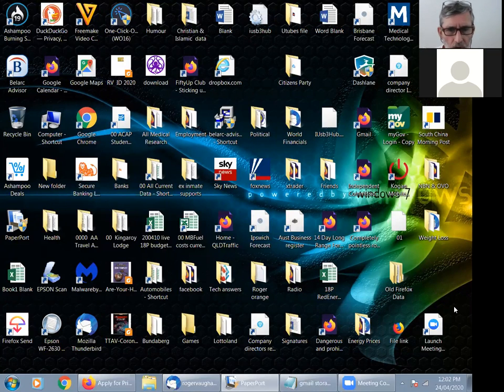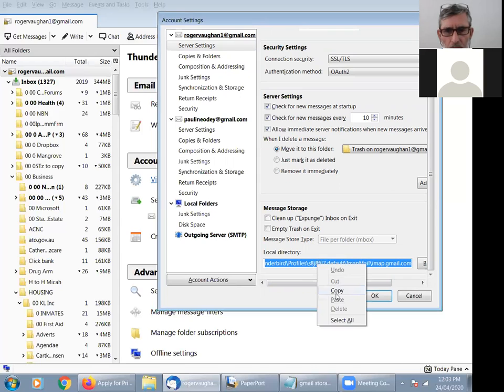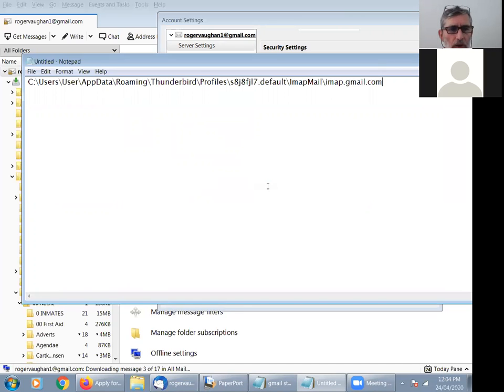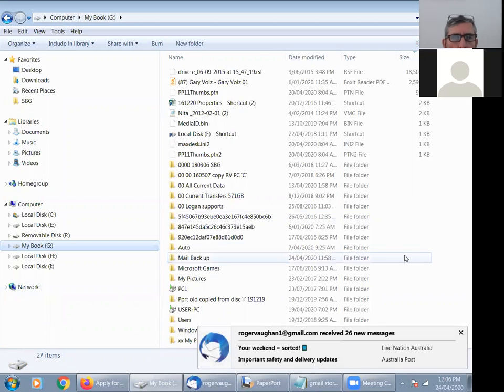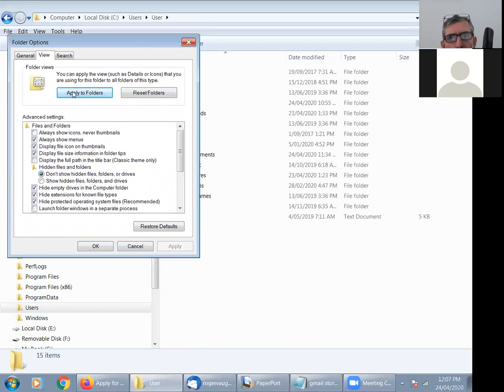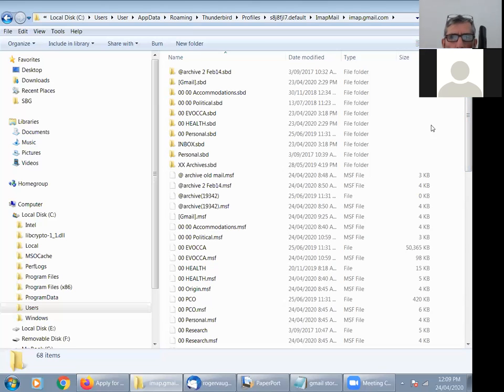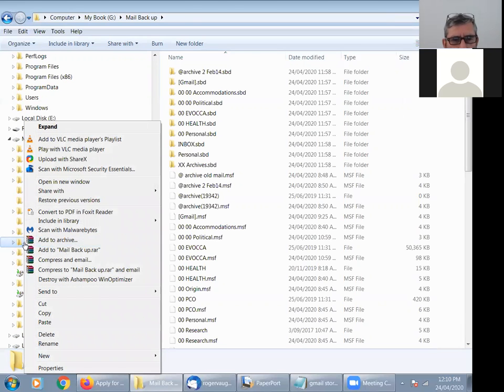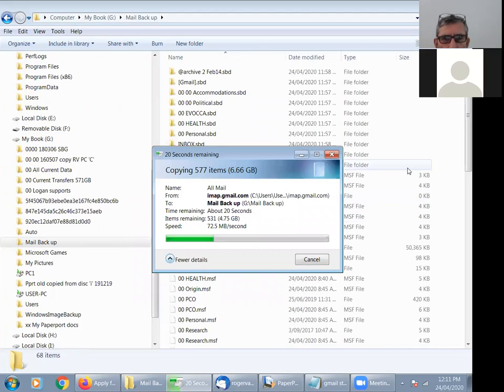Help Roger Backup Thunderbird Mail files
Showed Roger how to:

Find where Thunderbird has its mail stored on his Windows 7 computer
Use Windows 7 Widows Explorer to navigate to where the Thunderbird Mail files are stored
Change the setting in Windows Explorer so that he could see  the hidden folders  that have the Thunderbird mail files
Select all the files to be backed up
Navigate to the place where the files are going to be backed up to
Paste the files to the backup drive
What to do if it  is a second or subsequent backup

NOTE: that windows 10 has the setting for hiding files in a different place and it has different prompts when copying and overwriting files.